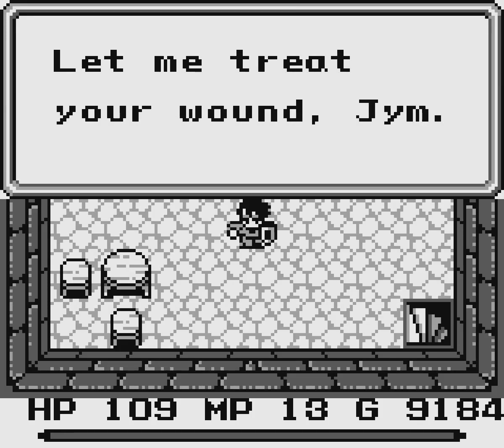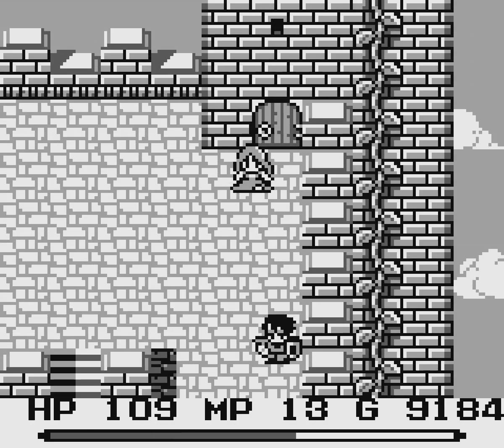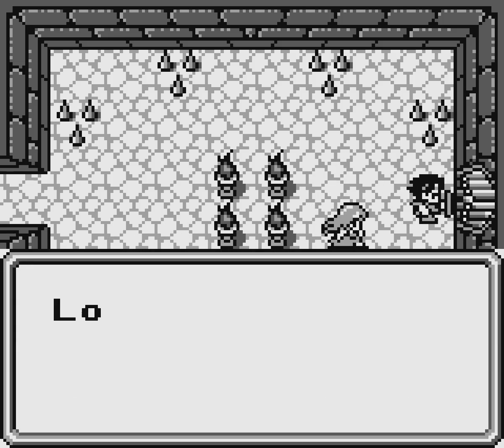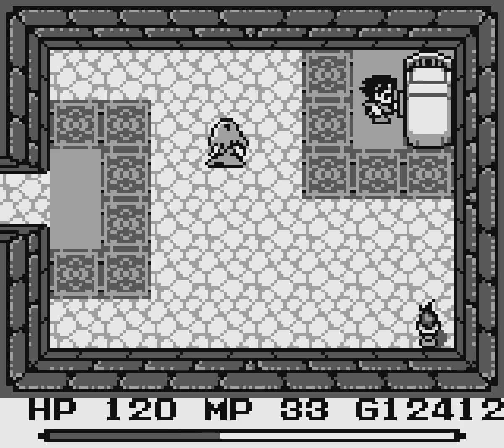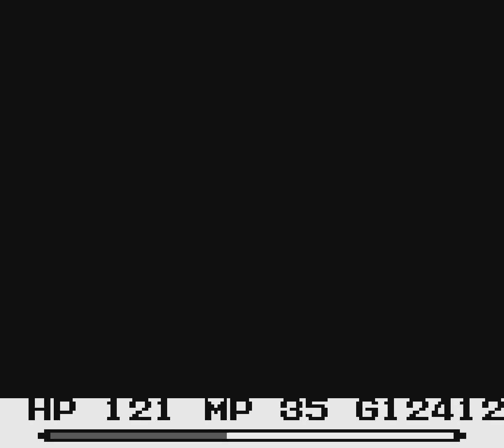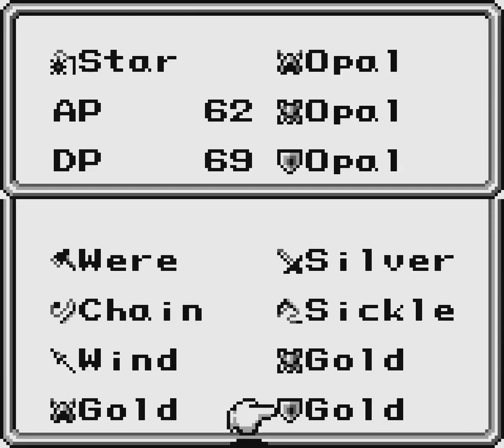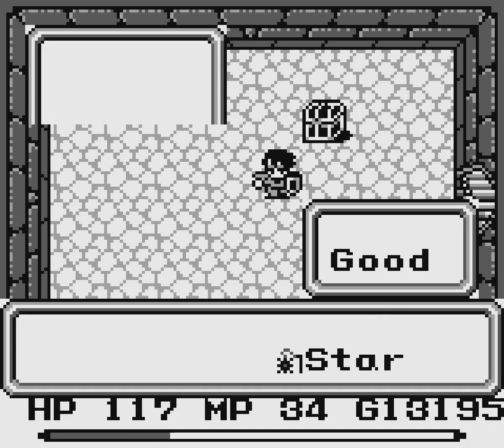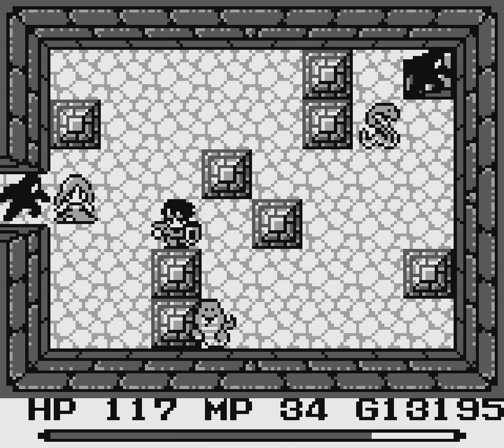Let's Replay Mystic Quest #13: Dark Lord's Glaive Mistake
Now that Jym has been reunited with Skye, a few questions immediately spring to mind. For starters, why wasn't she guarded more carefully and with trickier enemies? Why aren't the sewers blocked off so people can't sneak into the castle using them? And why is the door leading further into the castle from Skye's room unlocked? Were they that confident that she wouldn't try to escape by herself?

Queries about the lax security in the castle aside - remember, we escaped with exceptional ease right at the start - we now need to search the entire place for the pendant, most likely now in the possession of Dark Lord. Since he's not likely to hand it over willingly, we'll need to fight him but to do that, we have to fight our way through the numerous guards. Castle Glaive has some of the toughest enemies yet as well as a fair few easier ones, but it's a very long dungeon that can test your resources if you're not very high level or well equipped.

And let's hope nothing else goes horribly wrong that'll make the situation that much worse. Unfortunately we have to take into account Jym's streak of bad luck when we make that statement but there are other forces at work in the plot, aside from him and Dark Lord. There's one whose methods are not only sinister but also geared towards an unknown purpose, one that meshes with neither Jym or Dark Lord. If you haven't guessed who it is by now, this video will eliminate any doubts you may have and spell it out to you in entirely unsubtle terms.